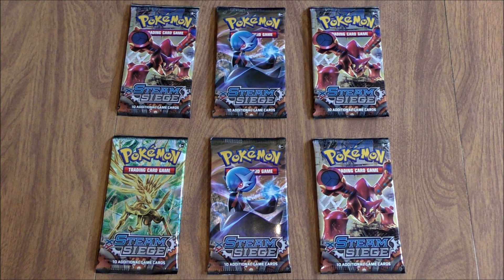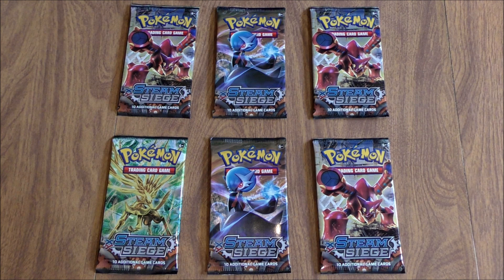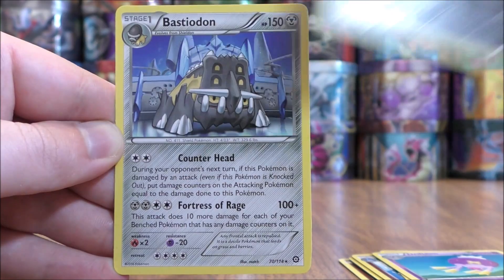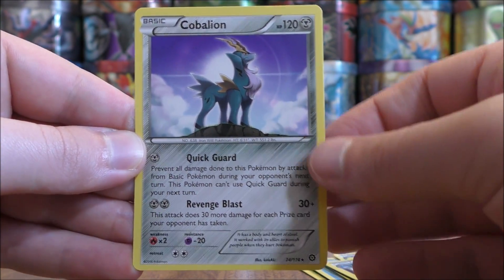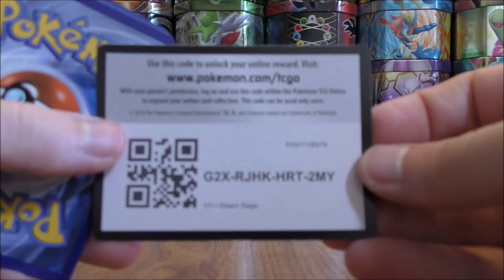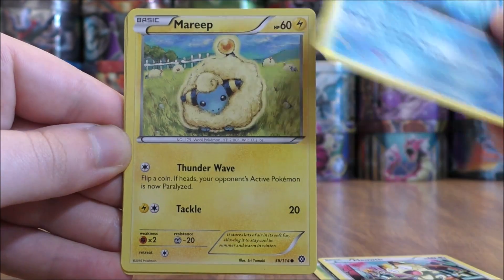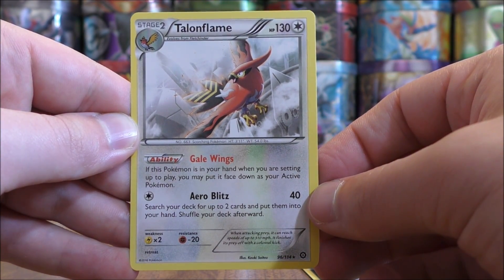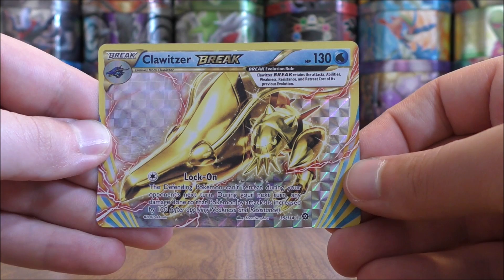6 Steam Siege Booster Pack Opening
6 Pokemon TCG Steam Siege Booster Packs are opened in this video. This is the 12th opening in my XY Series Booster Pack Opening series where I am going back and opening booster packs from each of the 13 XY series sets. I purchased these packs from Troll and Toad for $1.99 each.

Steam Siege was released in August of 2016, it is based around Volcanion. This set includes dual type Pokemon, and with 7 BREAK cards, has the most of any XY series set. If you're looking to build a Fire type deck, this is a set worth purchasing.